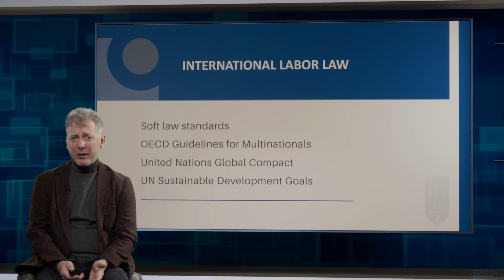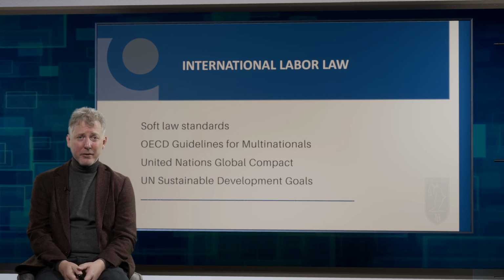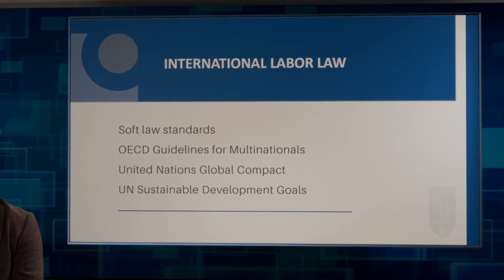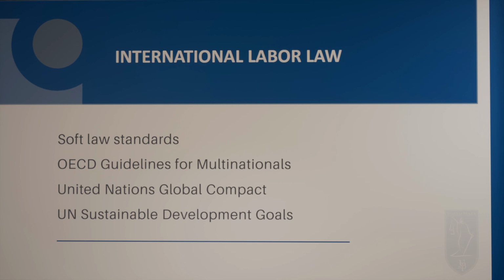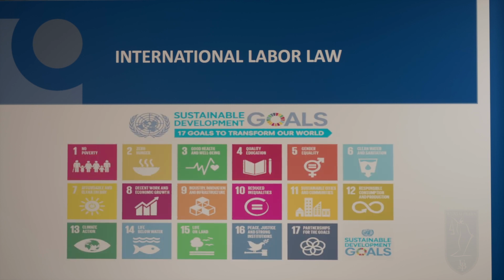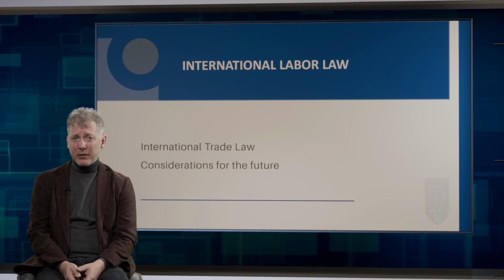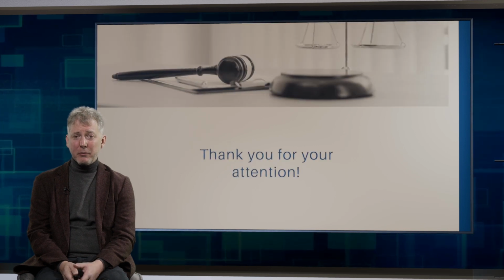International Labor Law - prof. Charles Szymanski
International Labor Law:  Globalization and digitalization have helped move labor law from a national to an international issue. This lecture covers the emerging international rules and practices that provide labor and employment rights to workers around the world.
Charles Szymanski is a visiting professor at the University of Bialystok, Faculty of Law. Originally from the United States, he remains a licensed attorney there.  Prof. Szymanski specializes in public international law and labor law. He has taught and given presentations on these and other subjects in over 20 countries.
The lecture is part of the project „Mission 3.0 – Open University” co-funded by the Ministry of Education and Science  within the „Social responsibility of science” program.